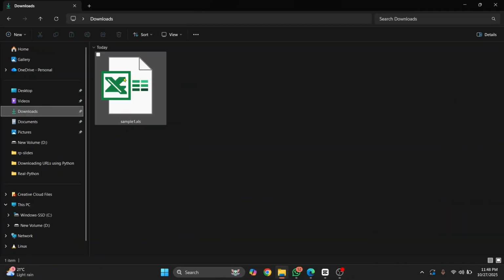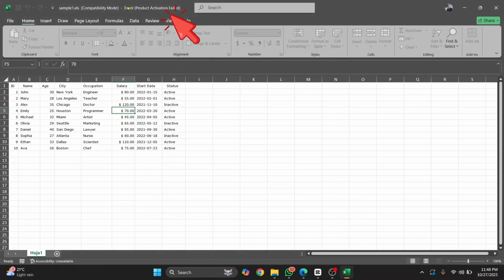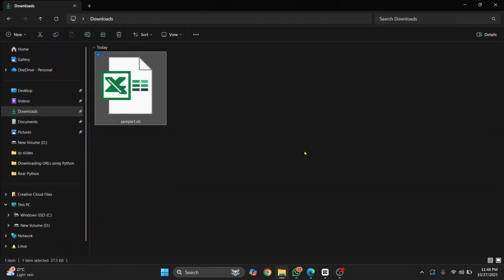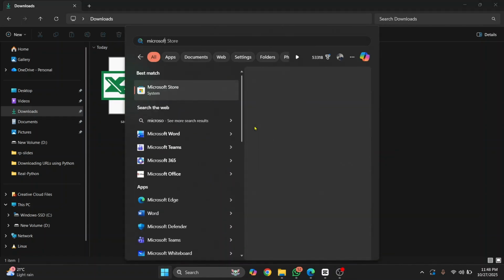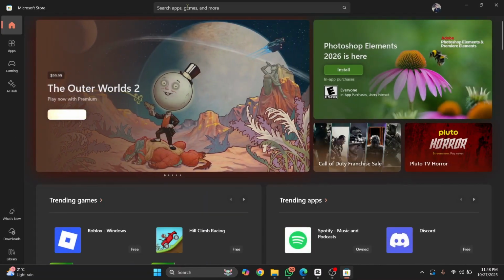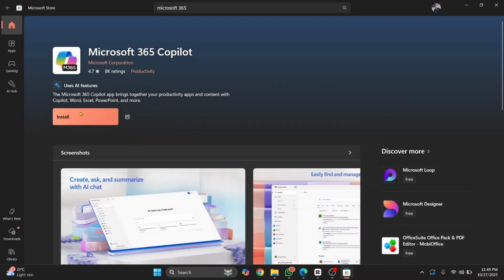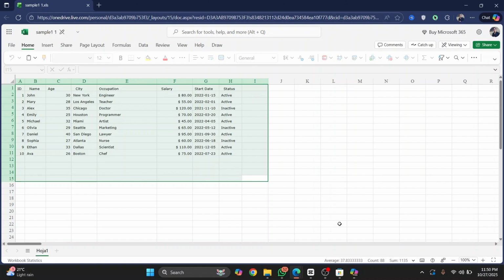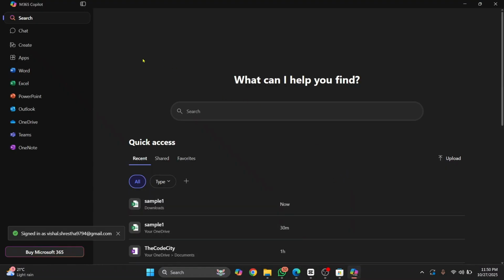How to Install Microsoft Office 365 for FREE on Windows 11/10 | Fully Activated (2025)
Learn how to use Microsoft Office 365 FREE on Windows 11/10 (2025) — including Word, Excel, PowerPoint, and Copilot!
In this video, I show how to install Microsoft 365 from the Microsoft Store, set it up properly, and open or edit Office files without paying for a subscription.

You’ll see how to get Microsoft 365 Copilot, access your documents, and use all the basic Office tools for free — perfect for students, professionals, and anyone who needs Office apps without a license.

🔧 What You’ll Learn:
How to install Microsoft 365 (Office) from Microsoft Store
How to use Word, Excel, PowerPoint for free
How to access and use Microsoft 365 Copilot
Works for Windows 10 and Windows 11 (2025)
100% official Microsoft method

💡 Ideal for students, freelancers, and office users who want to use Microsoft tools without paying monthly fees.